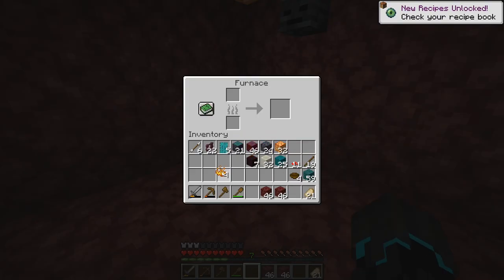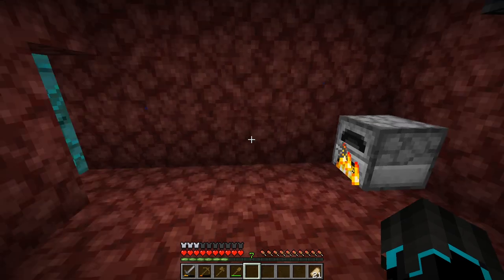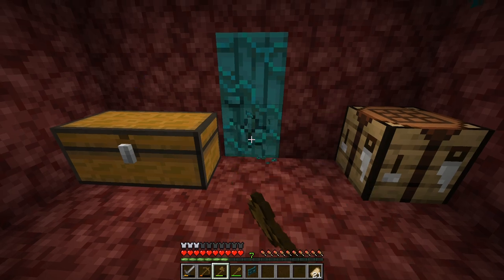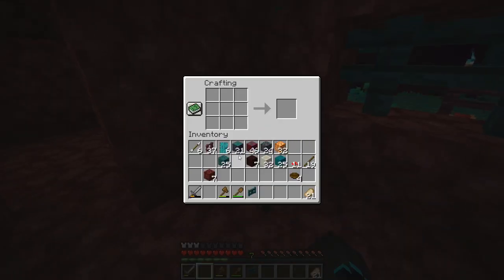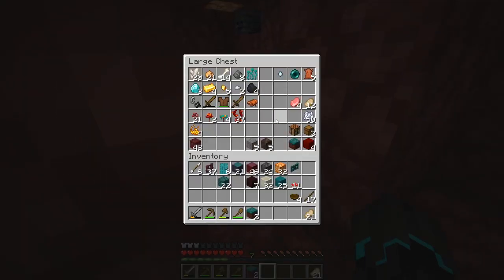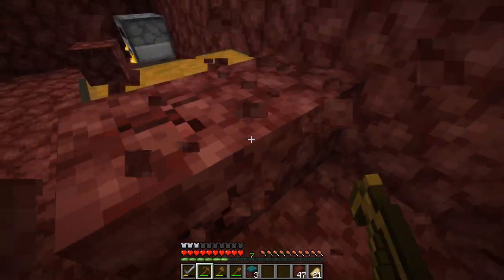Minecraft Nether Survival 1.16 - BASE MAKEOVER! - E05 - (Part 1)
In this episode of my Nether Survival series we are giving our base a makeover! We are building with the new blocks given in 1.16 to make our base feel like a home and not just a cave!